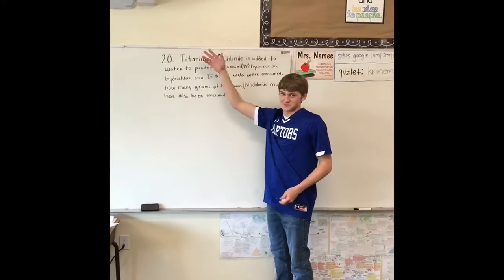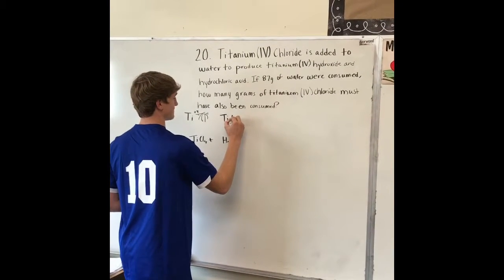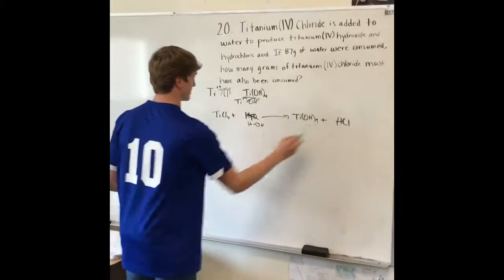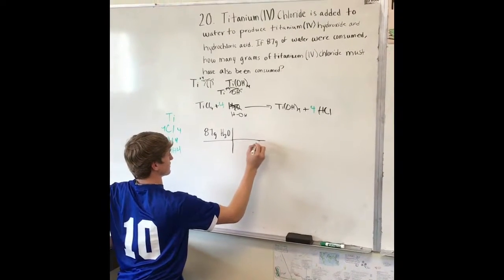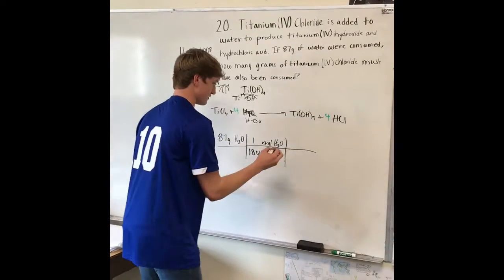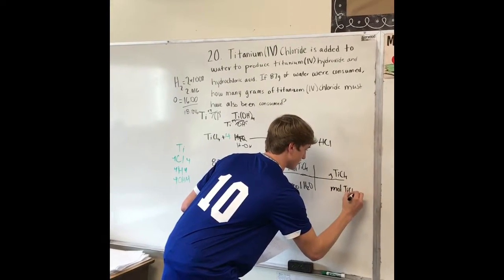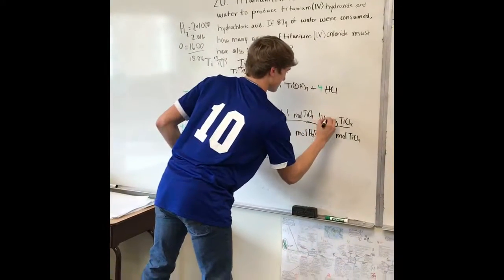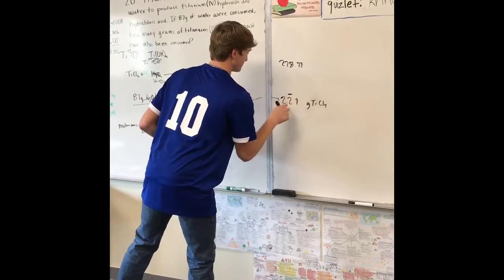Kyle Holcomb - Stoichiometry video project